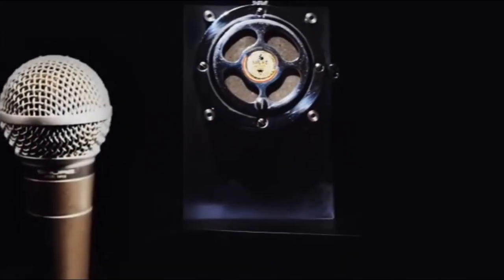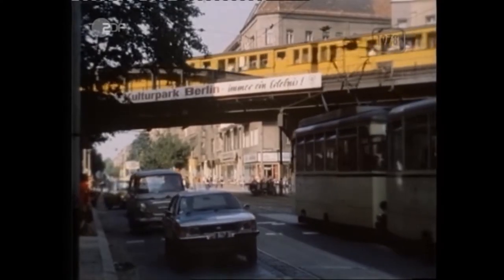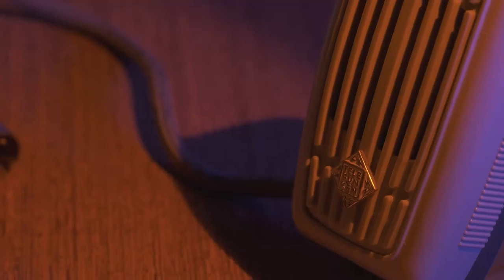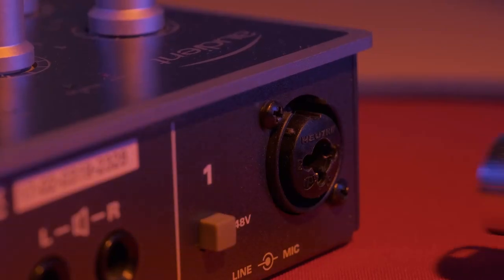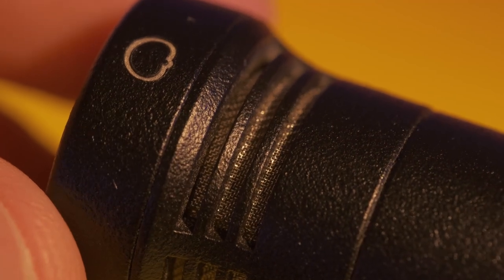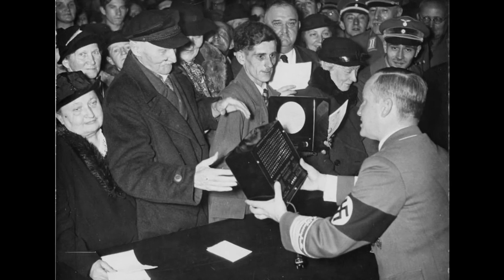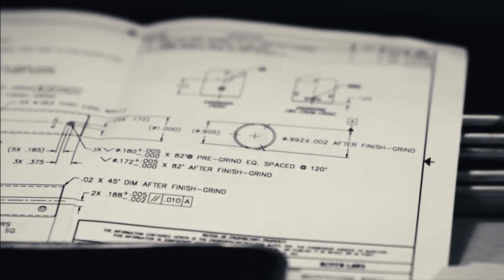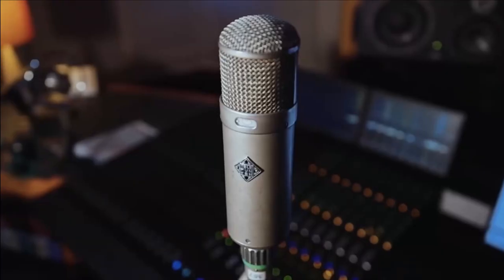Are German Vintage Microphones just better? - Telefunken D9A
In this video, we compare a German consumer grade Microphone from 1960 (Telefunken D9A), to modern similar variants. We will also explore German history, to try to find the reason, behind the development of such advance pieces of technology.

0:00 Intro
2:52 D9A Review
6:08 Mics Comparison
8:27 Mics in Nazi Times
12:14 Outro

eBay shop from the adapter maker: hyafarm

DIN 3 Pin to XLR Routing: symmetrisch: Masse auf XLR1, + auf XLR2 - auf XLR3, oder unsymmetrisch: Masse(= -) auf XLR1 gebrückt zu XLR3, + auf XLR2.